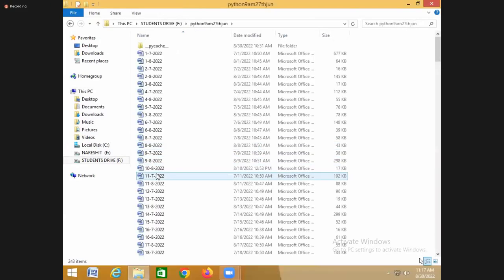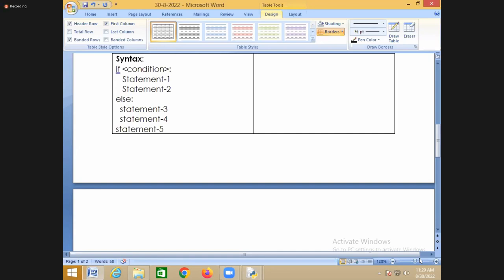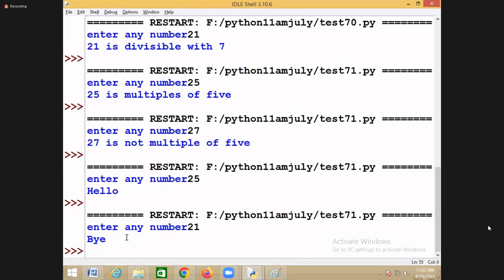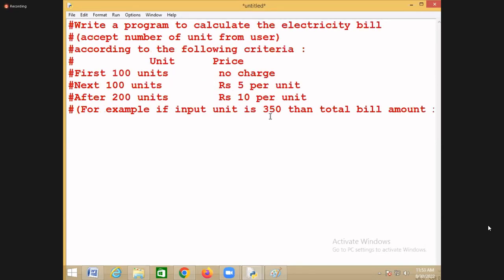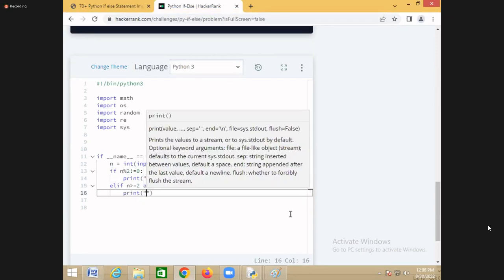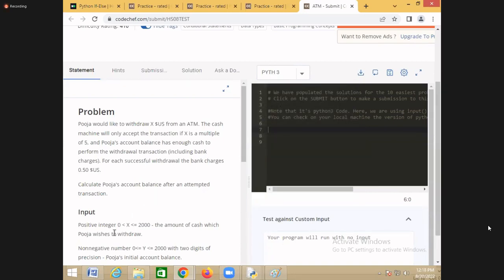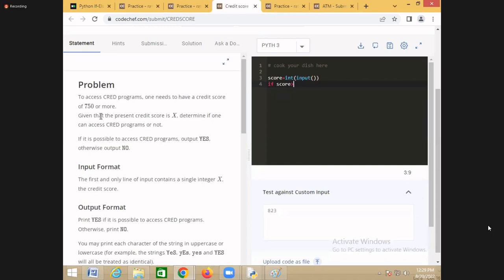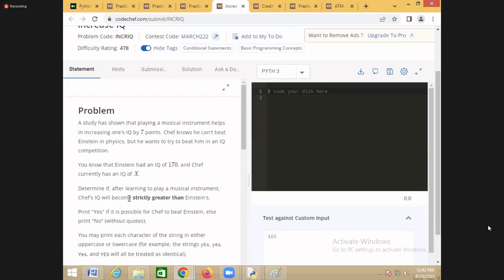30th Aug python